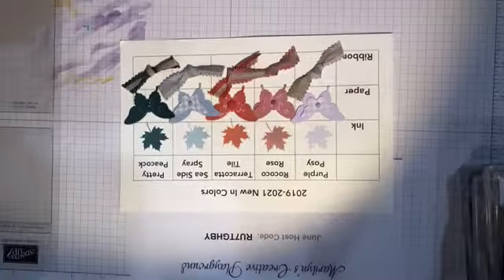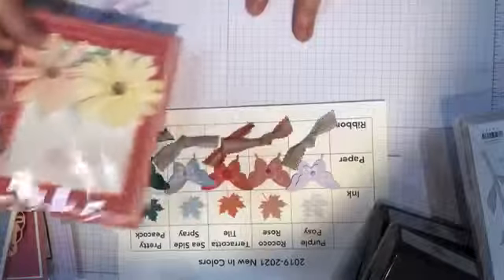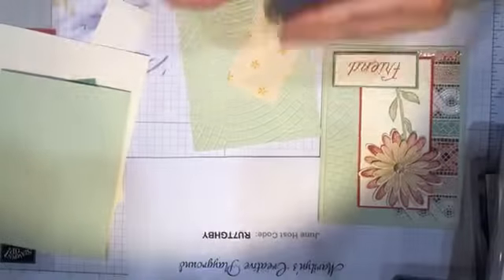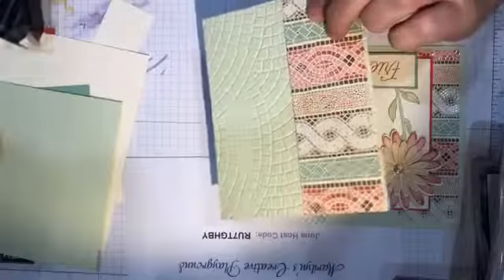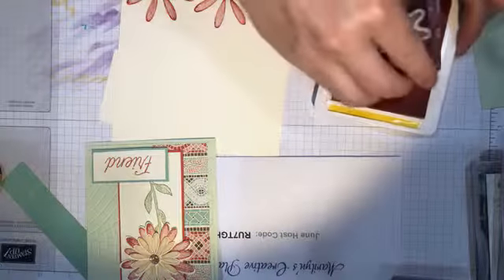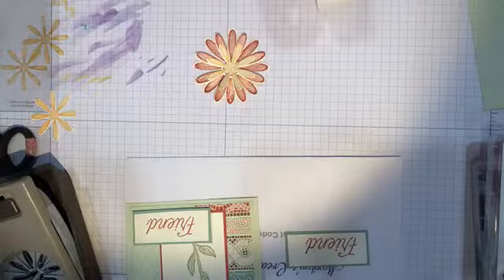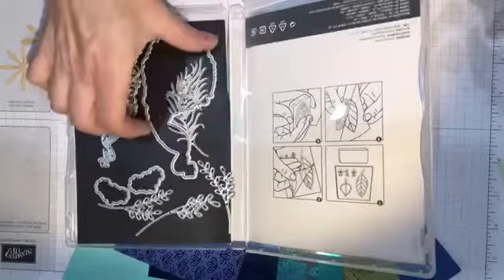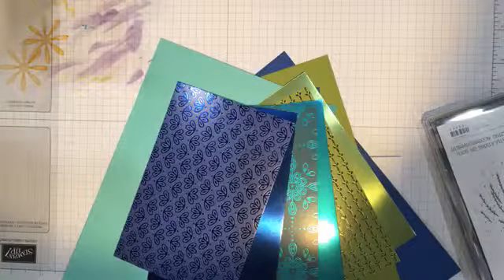New In-color papers with the Daisy Lane stamp set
In this video I am showing the new in-colors for the 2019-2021 annual catalog.  I am also making a couple of cards with the new Stampin' Up! Daisy Lane Stamp set.